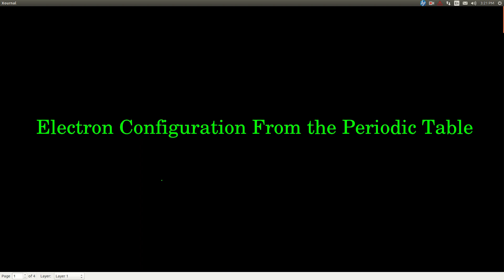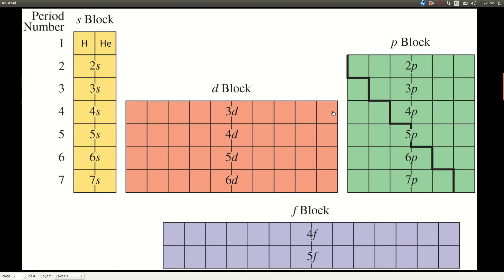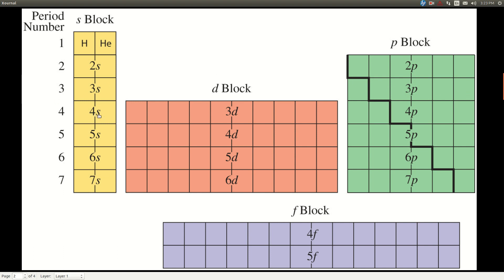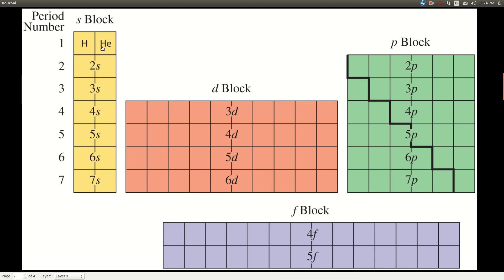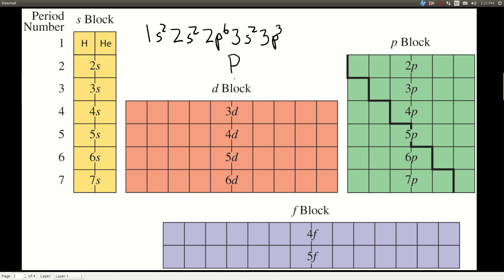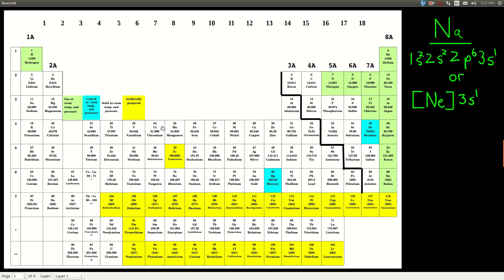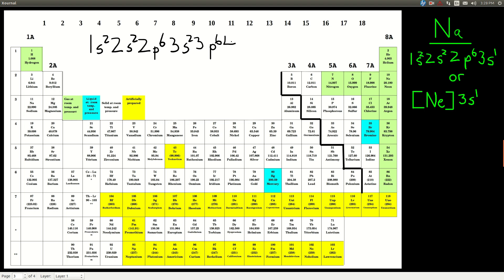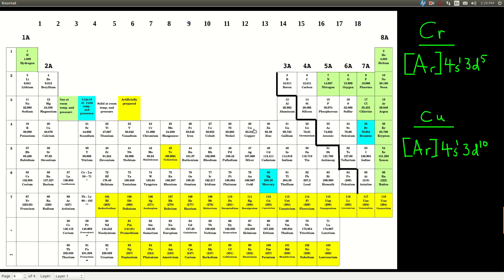Chem143 Electron Configurations From Periodic Table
How to write electron configurations from the periodic table.